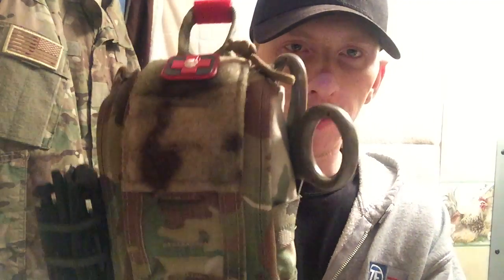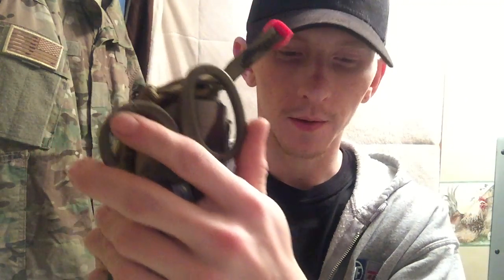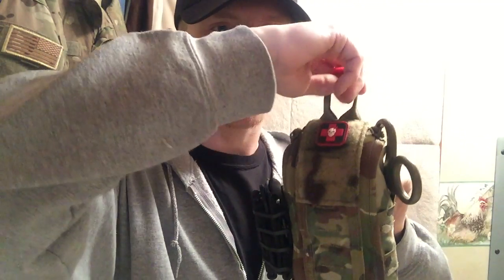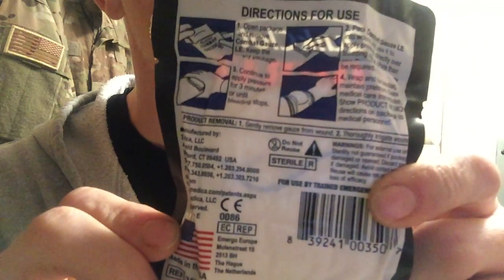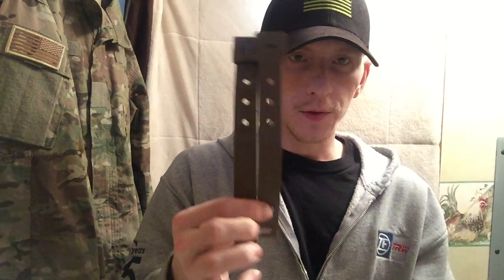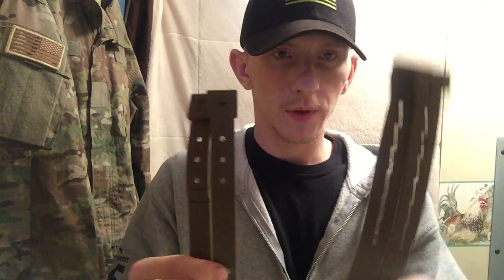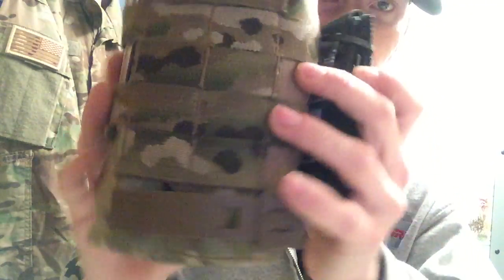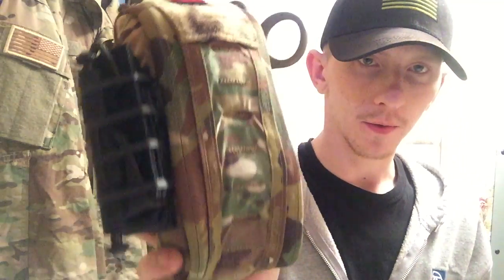ITS ETA Trauma Kit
first look at the ITS ETA Tallboy Trauma Kit in multicam. this is the advanced kit and i also added the mojo medical shears and the soft 1.5'' tourniquet.